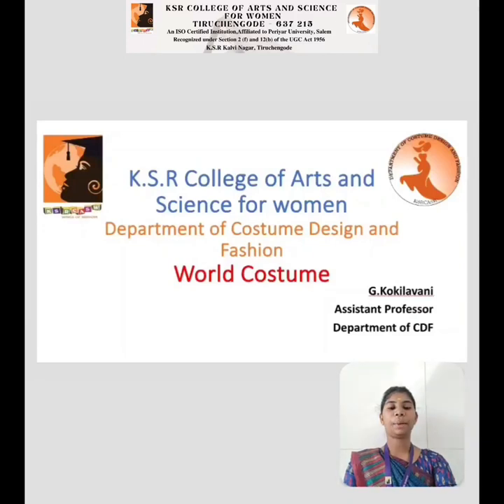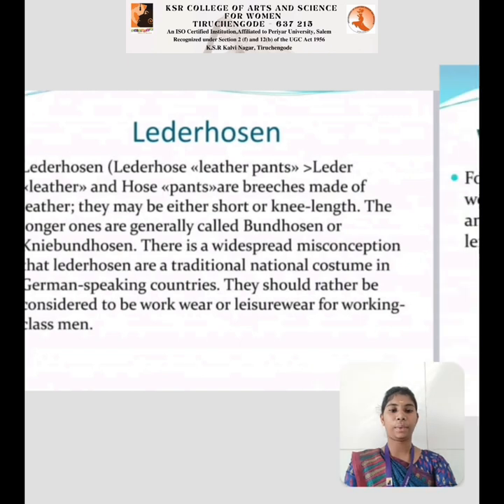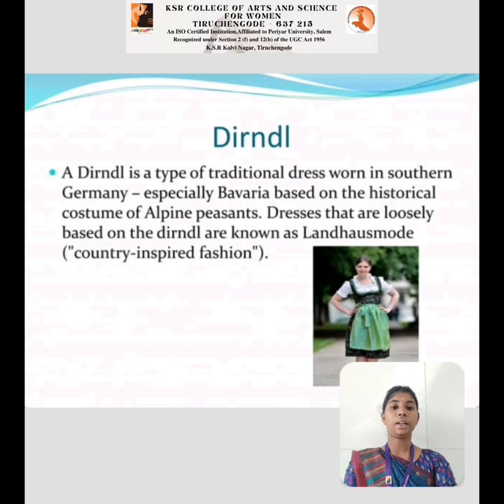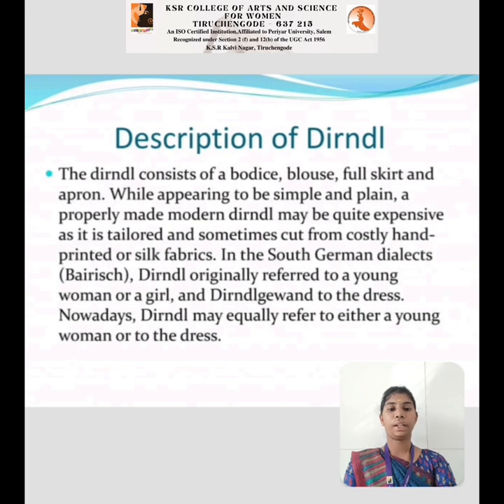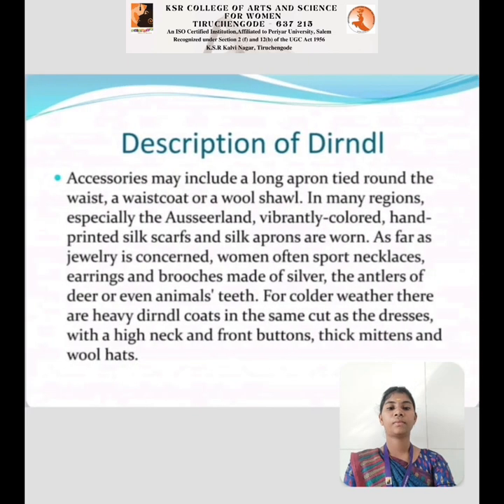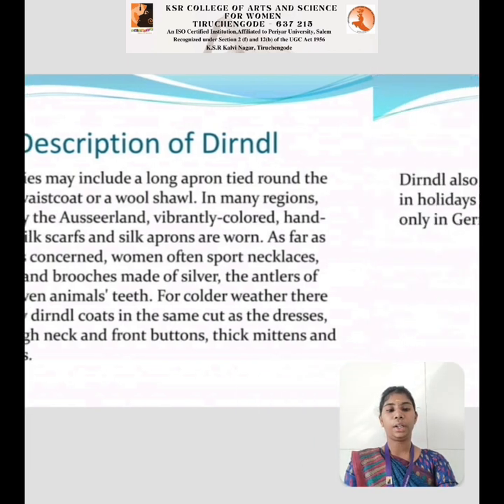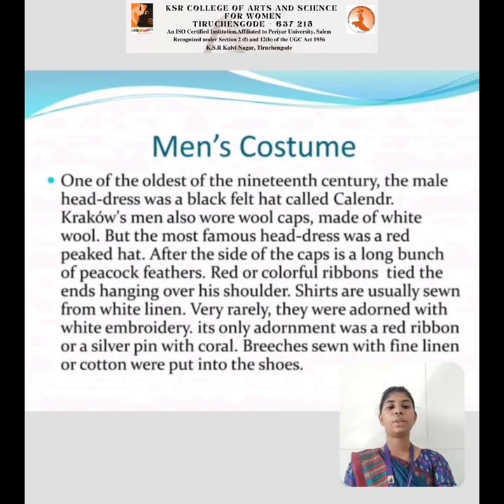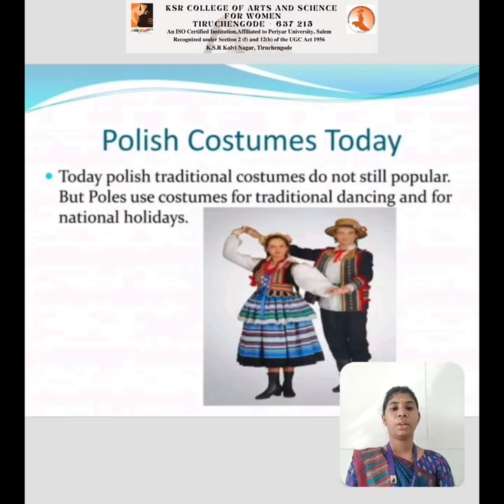LCS : EUROPEAN TRADITIONAL COSTUME GERMANY Unit II | Ms. G. Kokilavani | CDF